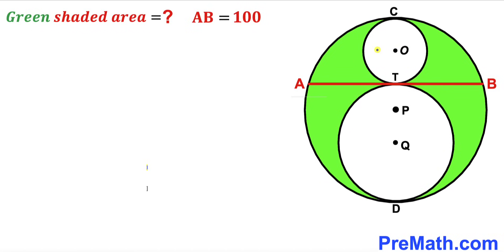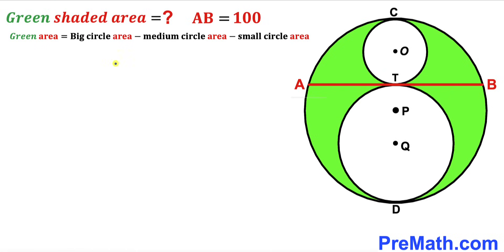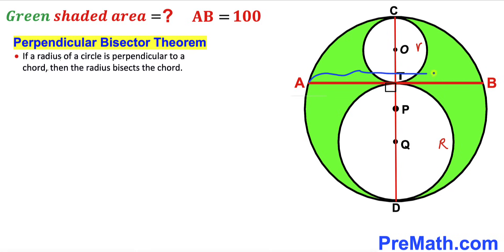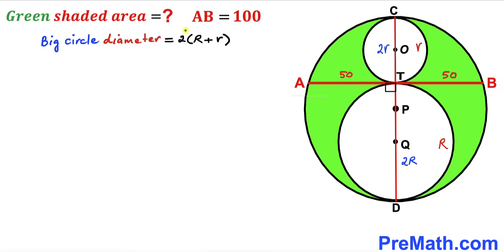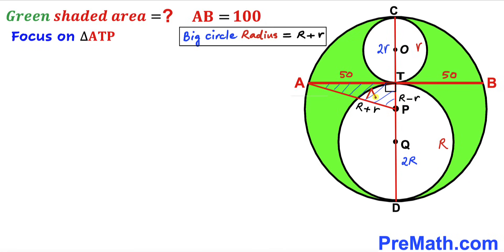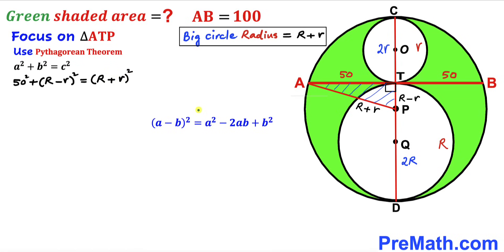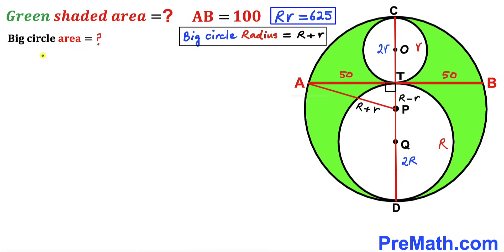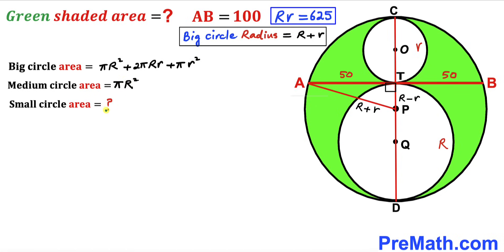Can you find area of the Green shaded region? | (Circles)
Learn how to find the area of the Green shaded region. Important Geometry and Algebra skills are also explained: Pythagorean theorem; Circle formula; perpendicular bisector theorem. Step-by-step tutorial by PreMath.com.

blackpenredpen
math olympics
olympiad exam
math olympiada
British Math Olympiad
olympics math
olympics mathematics
Number Theory
mathcounts
math at work
Pre Math
Olympiad Mathematics
Olympiad Question
Geometry
Geometry math
Geometry skills
Right triangles
imo
Competitive Exams
Competitive Exam
Calculate the length AB
Pythagorean Theorem
Right triangles
Intersecting Chords Theorem
coolmath
my maths
mathpapa
mymaths
cymath
sumdog
multiplication
ixl math
deltamath
reflex math
math genie
math way